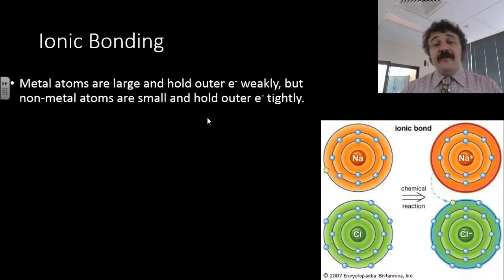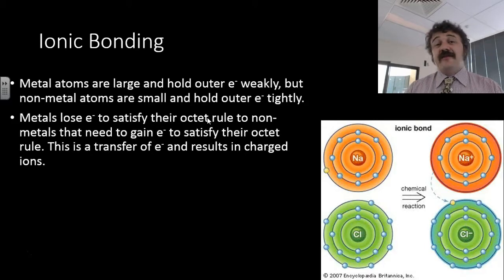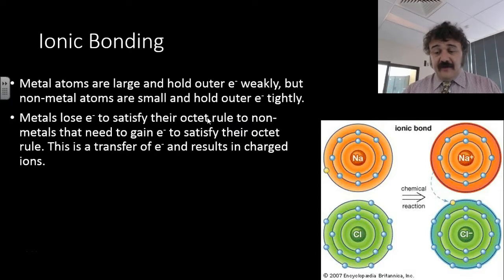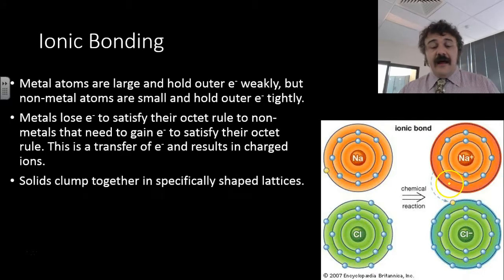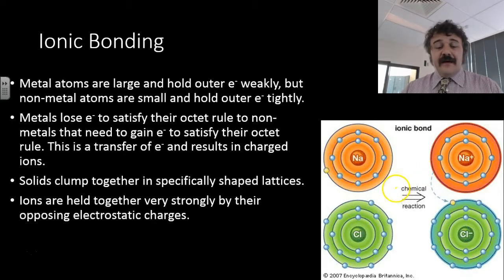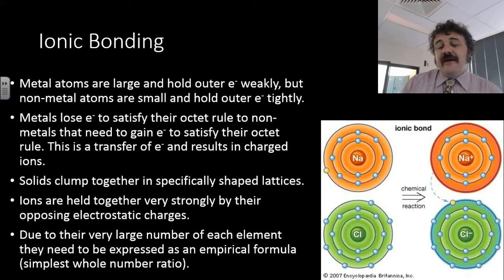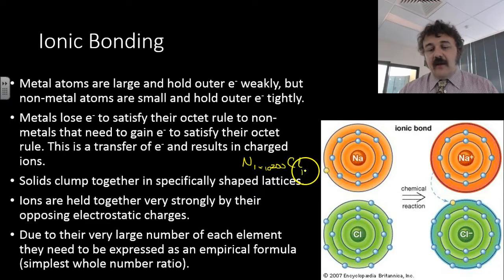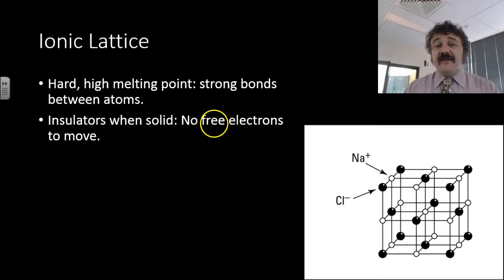Ionic Bonding: Ionic Lattices